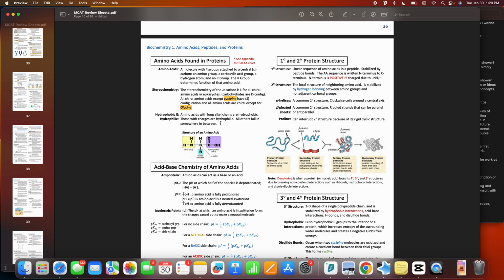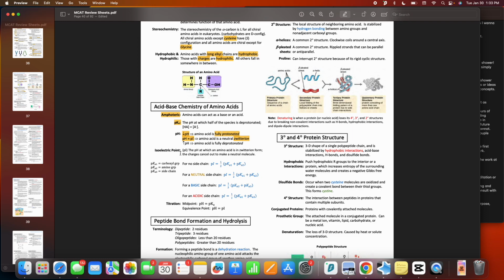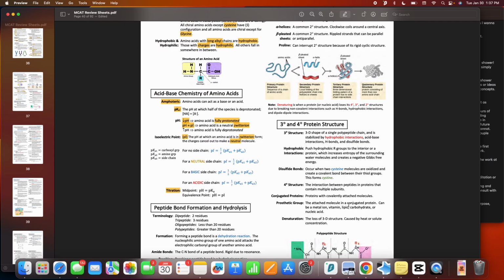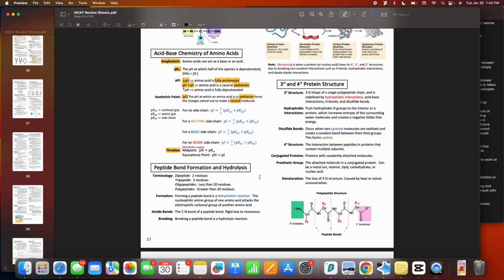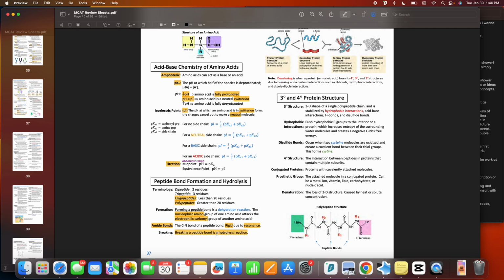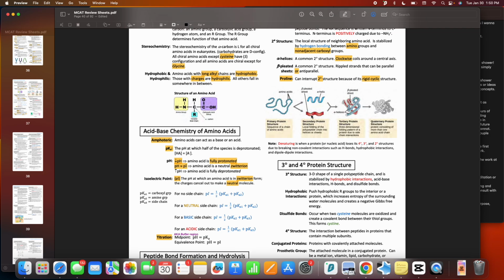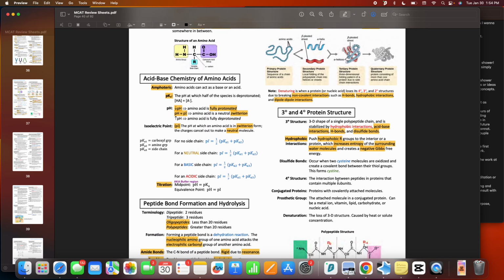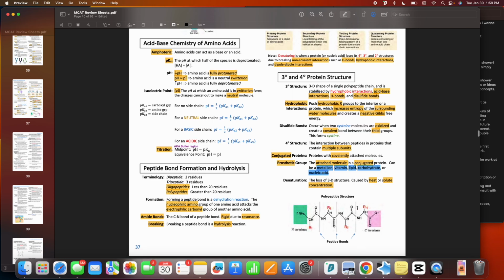Study MCAT With Me - Biochem. Ch. 1 Overview